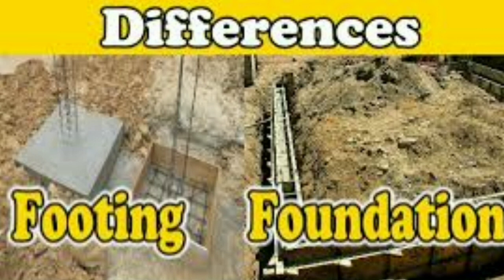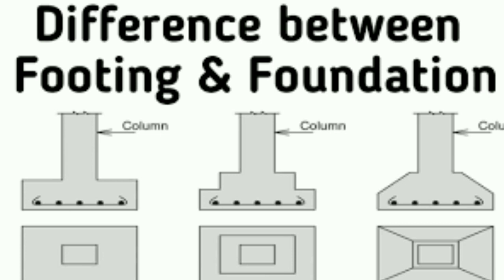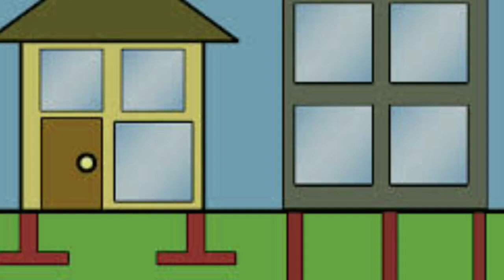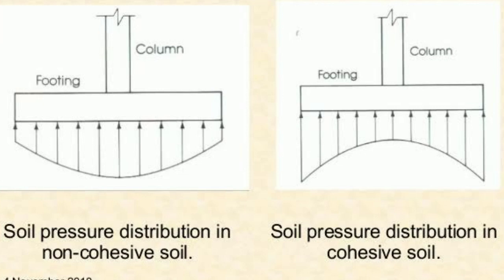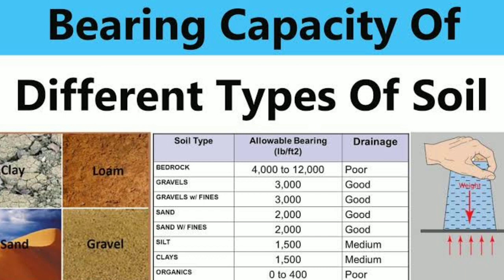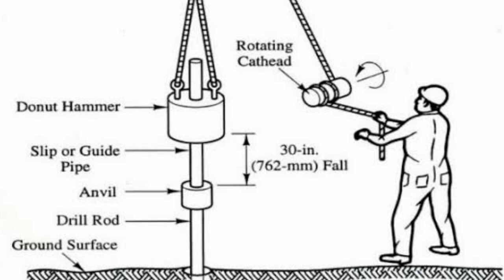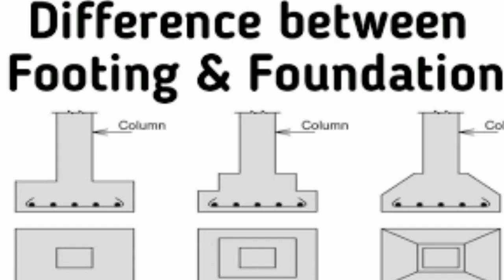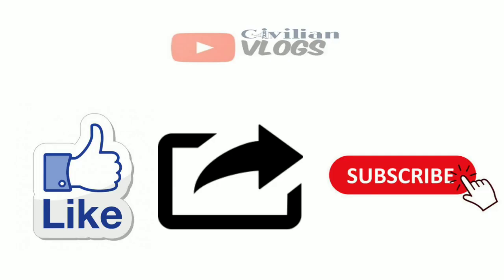Difference between footing and foundation || soil bearing capacity || SBC || civil telugu || Sakir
In this video I explained about the Difference between footing and foundation , and give a notes about soil bearing capacity .
thanking you ..
our last video I explained about types of slabs i.e.,In this video I explained about one way slab and two way slab ,
Here I shown difference between of these and uses of these slabs .
And load condition, bending moment diagrams also involved in this video .
Actually the definition of one way slab is ratio of length of longer span and length of shorter span is greater than or equal to one .
Same way I give definition of two way slab also .
Thanking you ..